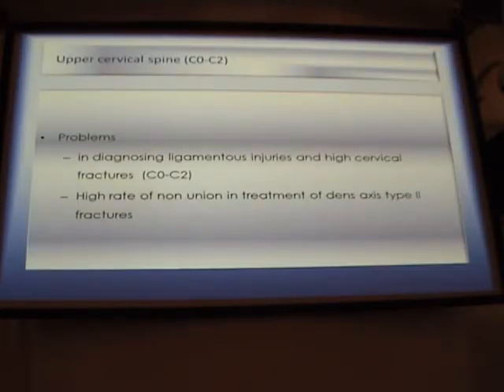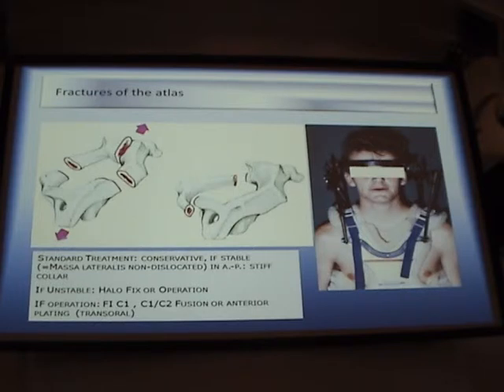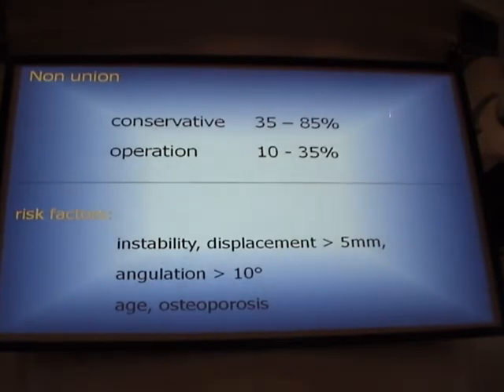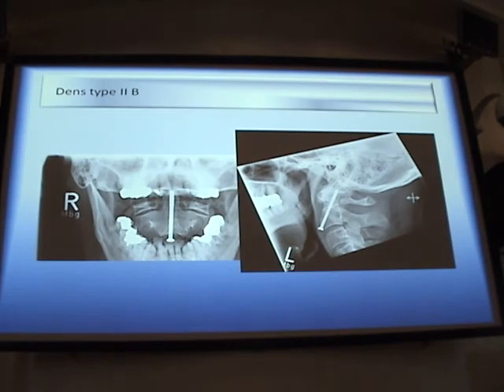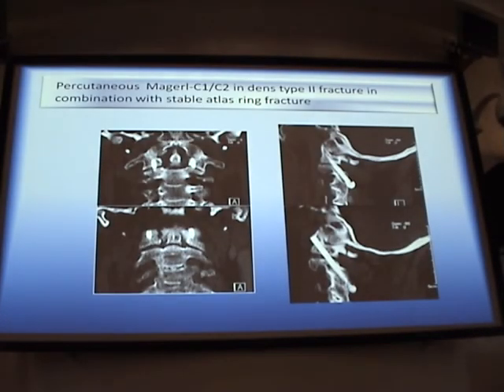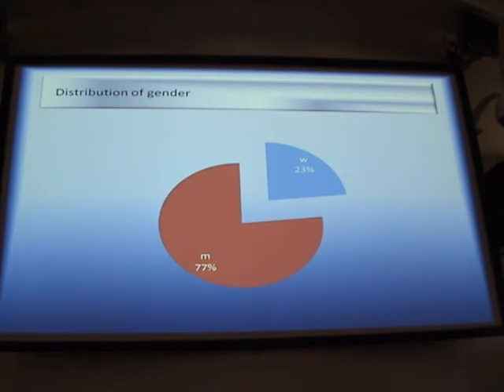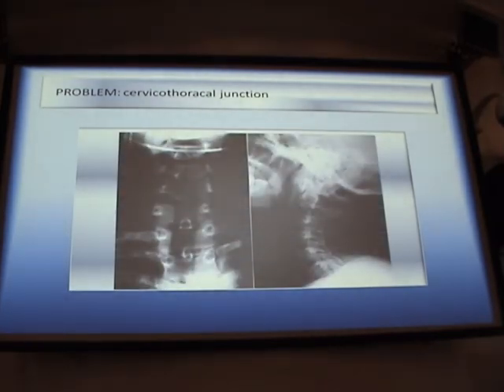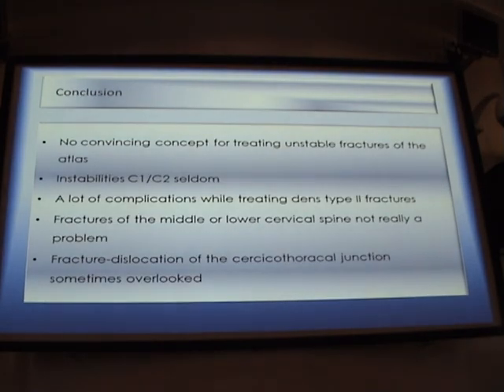M2U01437 Symposium PLS XV 2013.09.17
The 15th Prague-Lublin-Sydney Symposium: "Interdisciplinary Approach to Disorders and Defects of Locomotor Apparatus".
SESSION III. Tuesday, September 17th 2013
XV Симпозиум "Прага-Люблин-Сидней": "Междисциплинарный подход к заболеваниям и дефектам опорно-двигательной системы"

15th -- 22nd September 2013. The Conference Centre of «The National Congress Palace», St. Petersburg, Russia.

Local organizer of the Symposium is Children's Rehabilitation Center of Orthopaedics and Traumatology "Ogonyok".